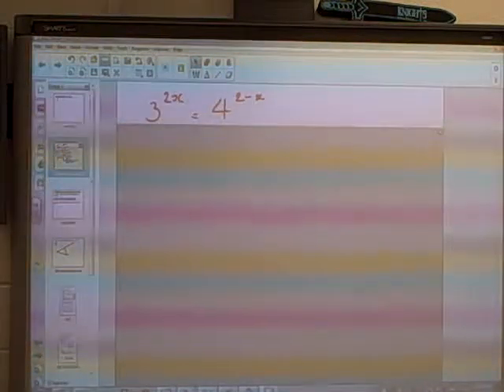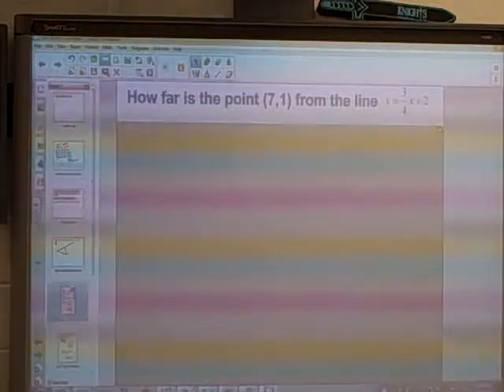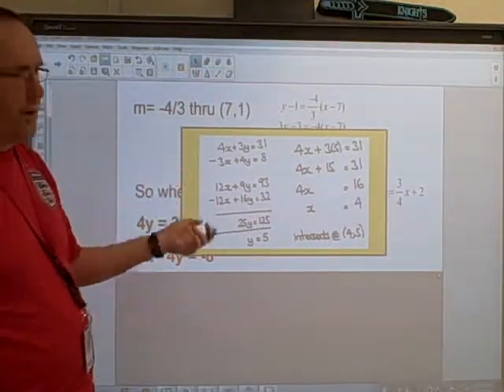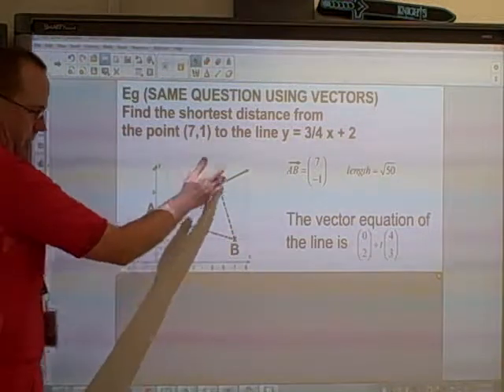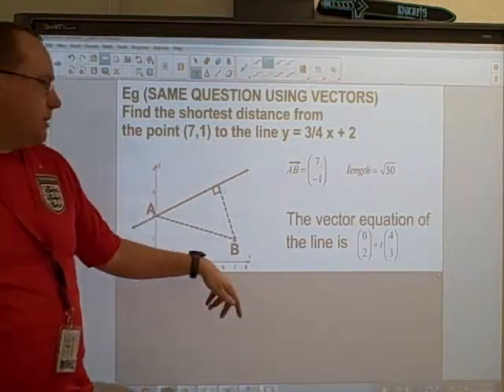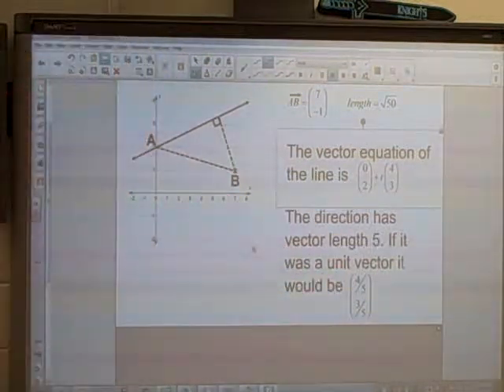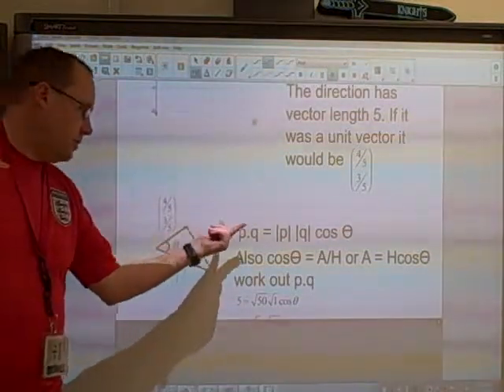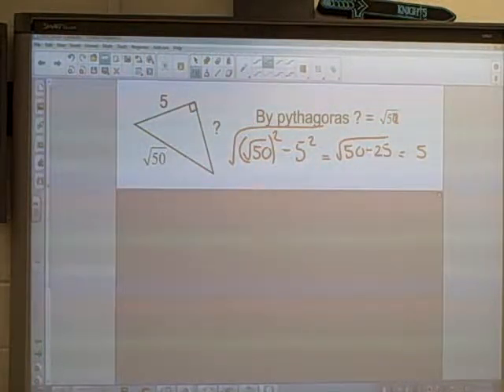AICE 2 Lesson 12.3 pt1 SHORTEST DISTANCE